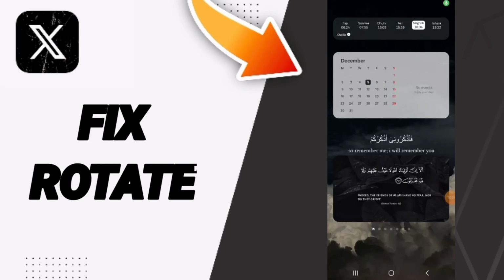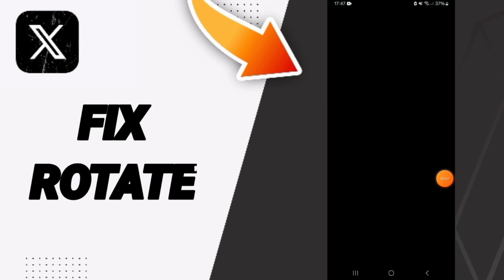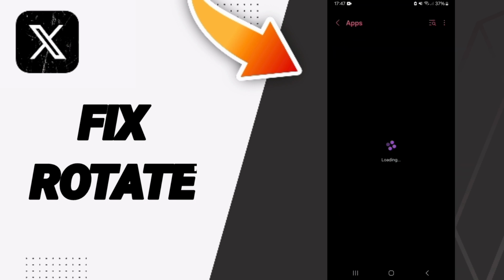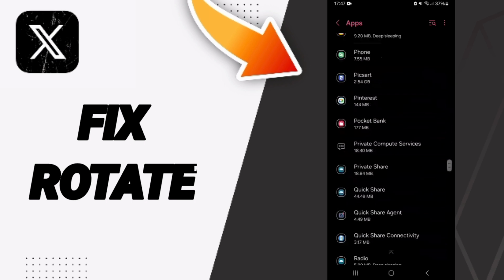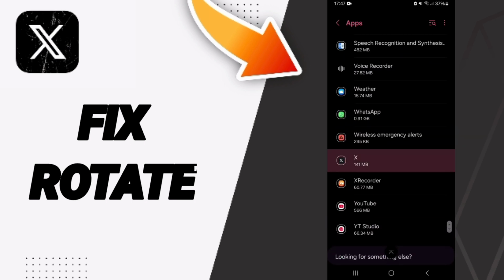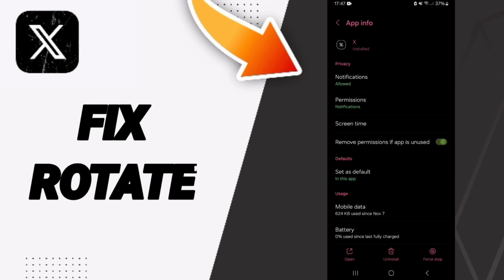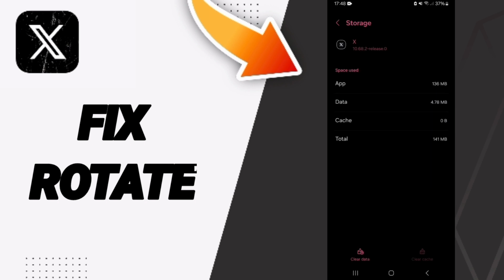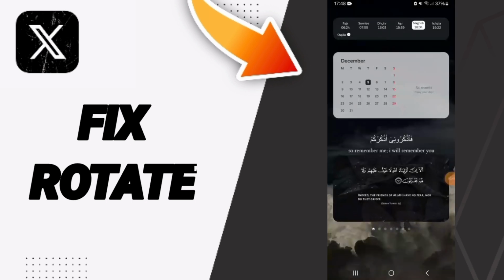How To Fix Rotate On X Twitter App